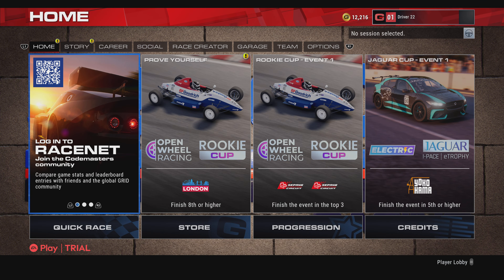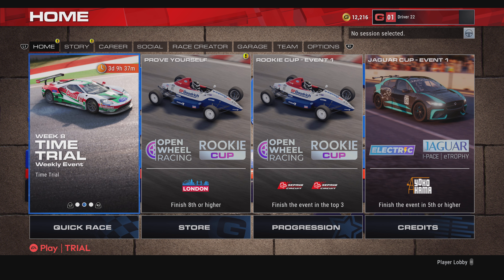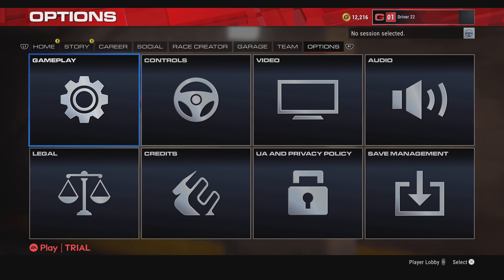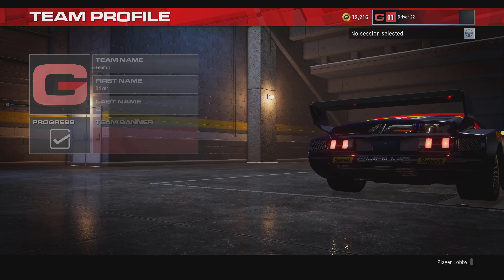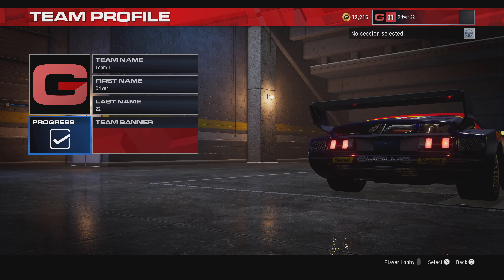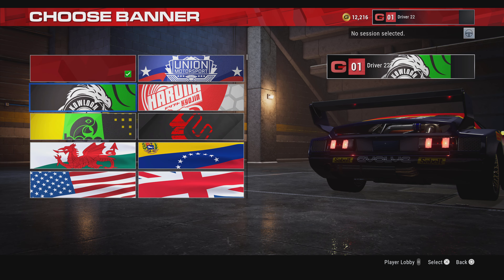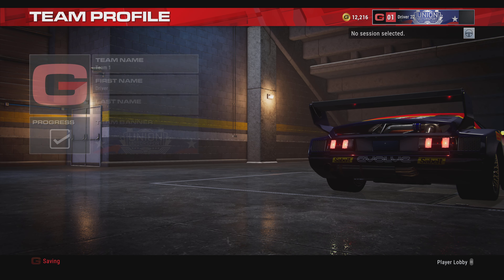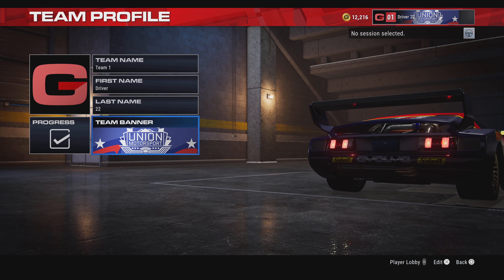GRID Legends - Prepare to Dye Trophy Guide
Welcome back to the channel, here is a guide for the soon to come out Grid Legends. In this video I show you how to get the Prepare to Dye trophy. More guides will be coming out soon. I hope this helps you.